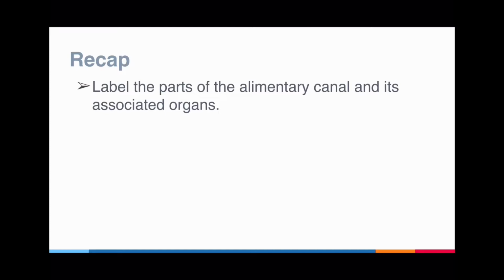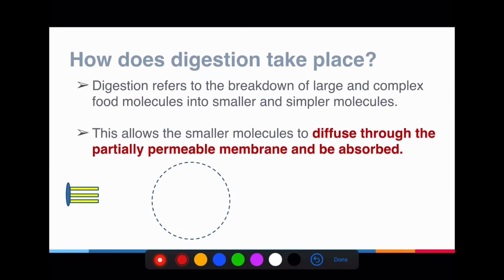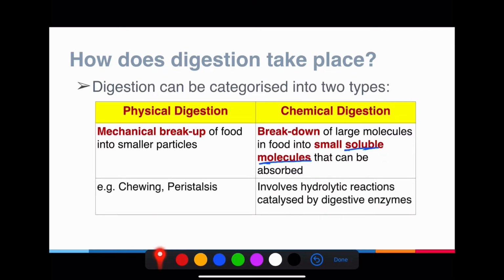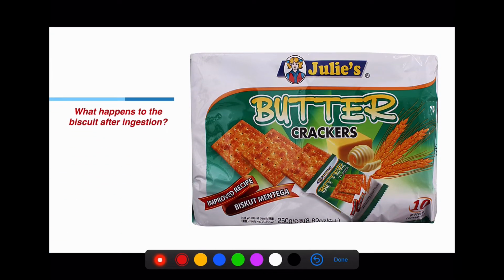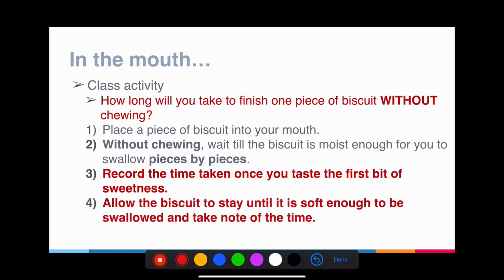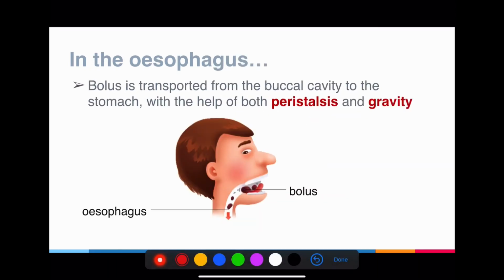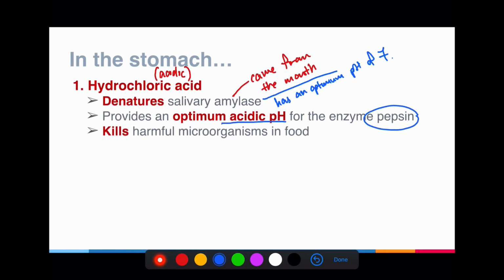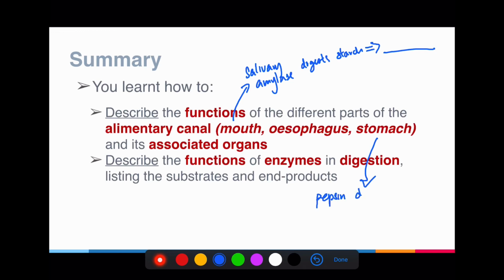Nutrition in Humans - Part 2